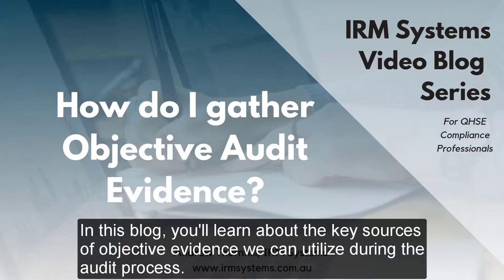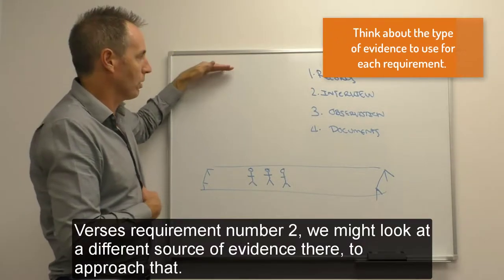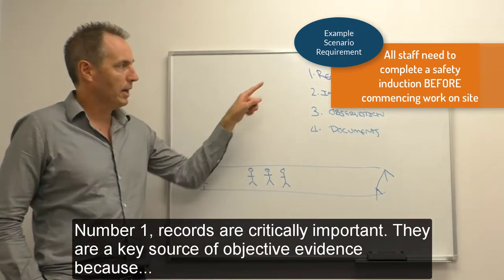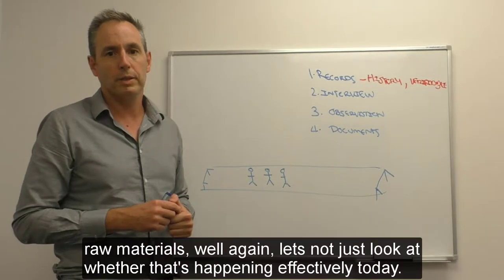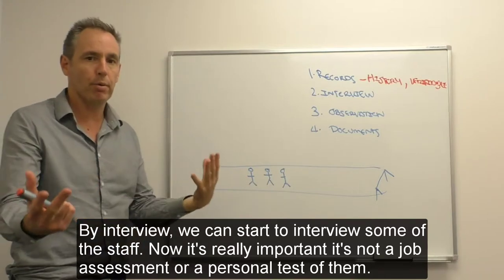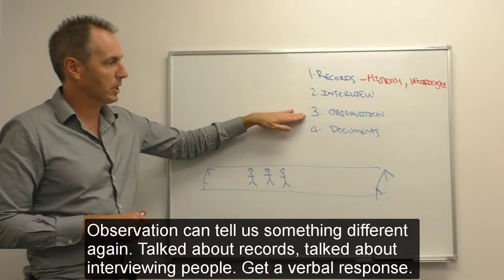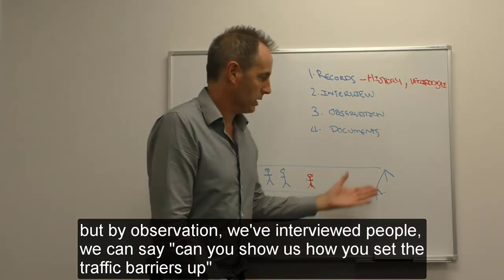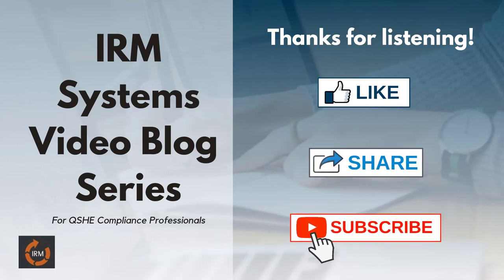How to gather OBJECTIVE audit evidence!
In part 11 of our video series, Andrew discusses the key sources of objective evidence that you can utilize during the audit process.  As a result of this video, you will be able to develop clear and concise audit findings that are supported by evidence.

IRM Systems aims to educate and inform you on everything about HSEQ, through our video-blog series. There is a new video released weekly, with a focus on everything related to ISO 45001, auditing and other HSEQ topics.

There is also a free resources to go with this video, which you can use when carrying out internal audits. Head to our resources page (linked below) and under the 'training' section at the bottom of the page download the 'Internal Audit Training - Simple' document.